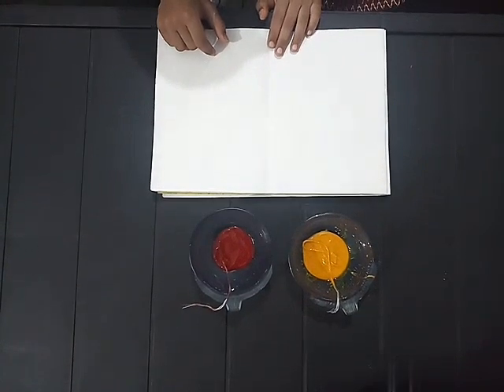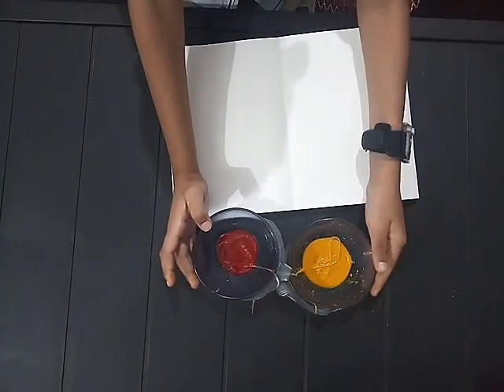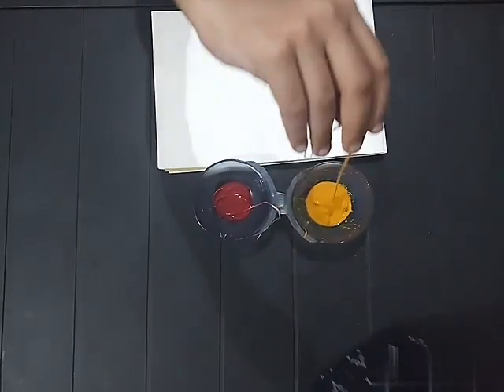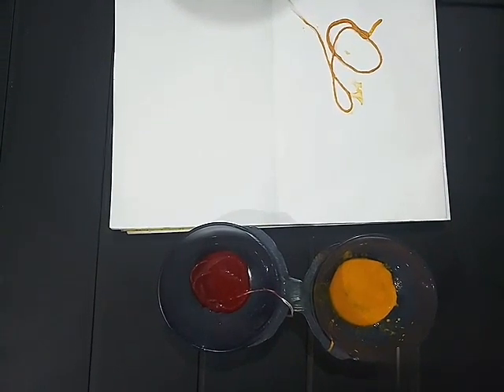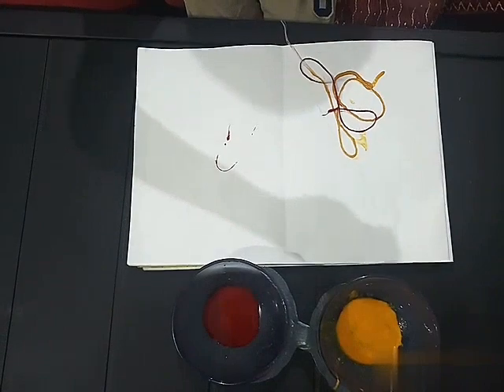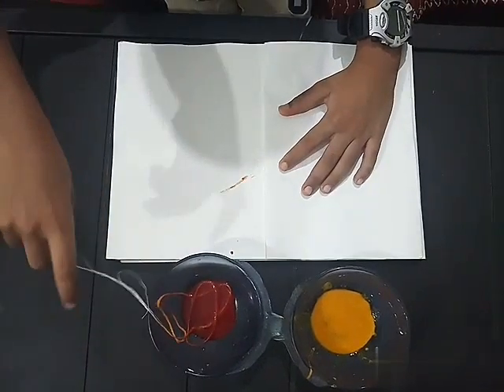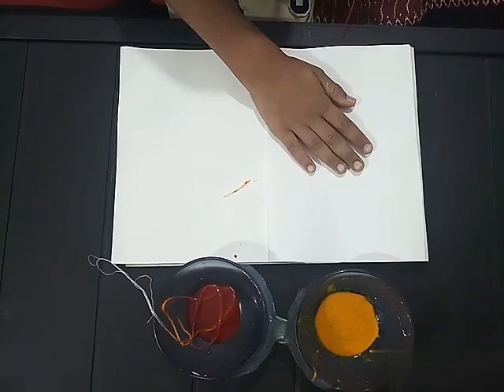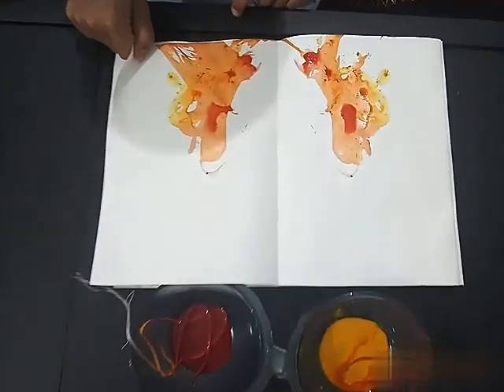DIY String Painting for kids|Simple Thread painting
An easy DIY Itsfun2learn activity which kids can try at home on their own and can enjoy the unique patterns/paintings formed every time.
Let kids try n have color Fun. 😊